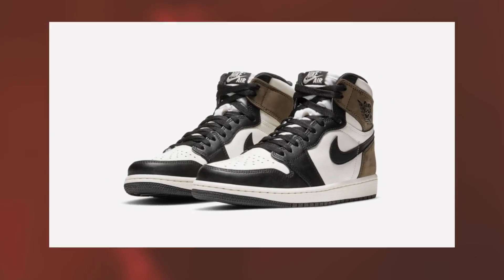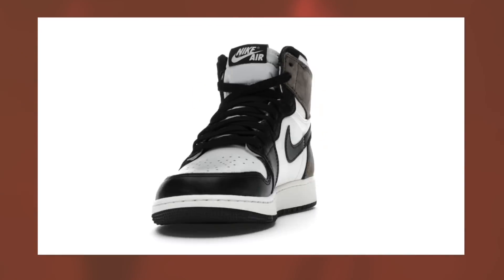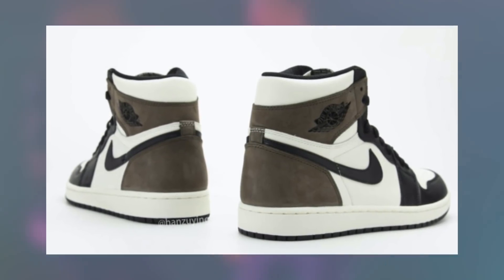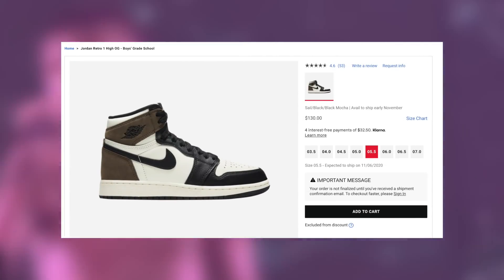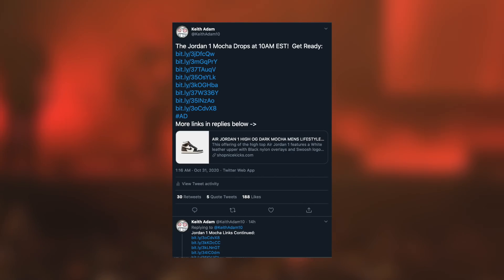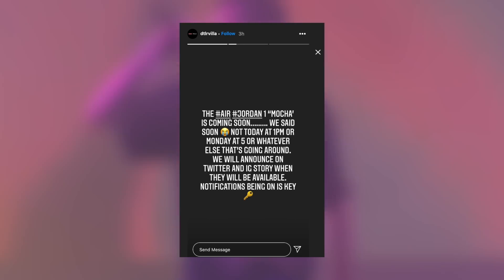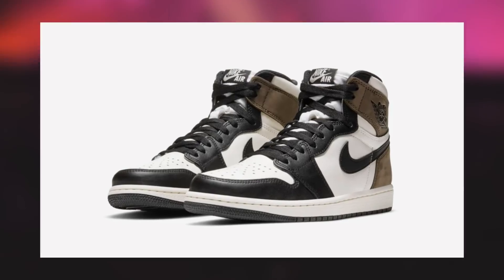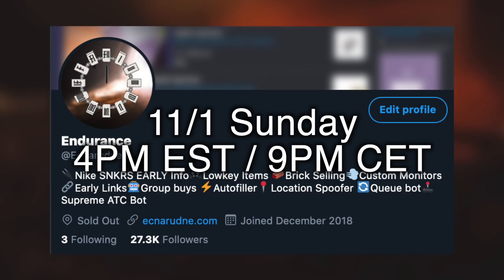The Jordan 1 MOCHA Will RESTOCK ! | Here is WHERE and WHEN !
Today I discussed where and when the Jordan 1 Dark Mocha will be restocking over the next couple of weeks.  We have seen this happen time and time again; the Mocha Jordan 1 is no exception.  Whether you took a W or L on the drop, prepare for the restocks!

Purchase Kodai Essentials here with code:
keith